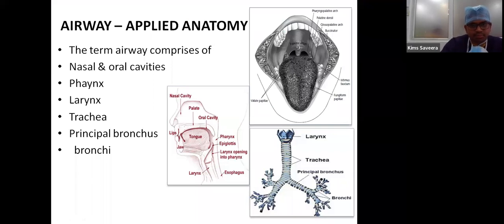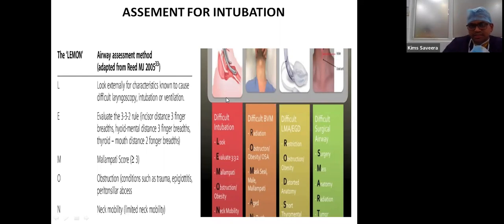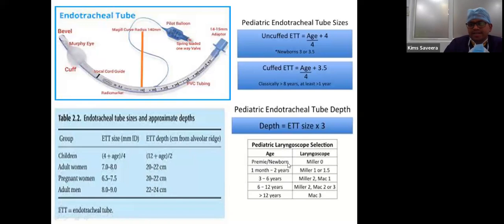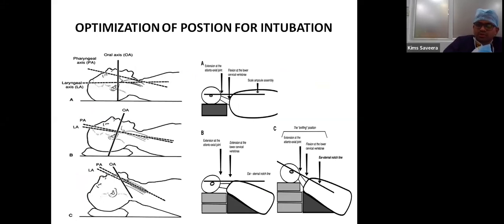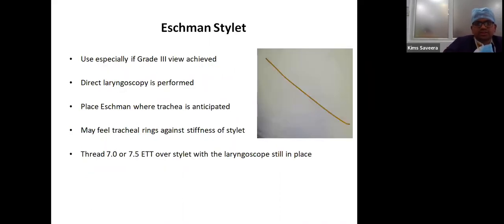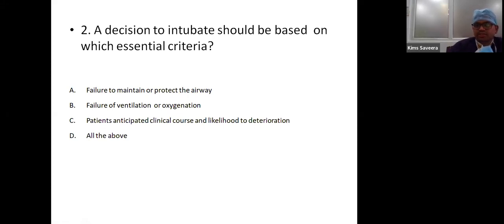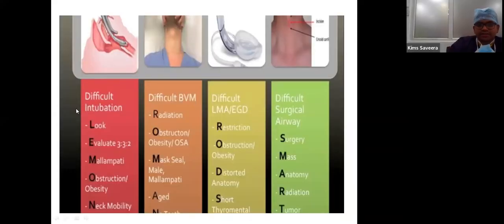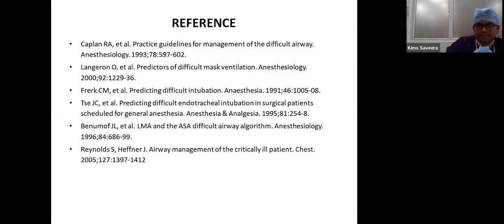STEP N SESSION : Airway management in ICU & ER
Watch Step N Session on Airway management in ICU & ER with Dr Sudheer and Dr Ravishankar Caleerappa